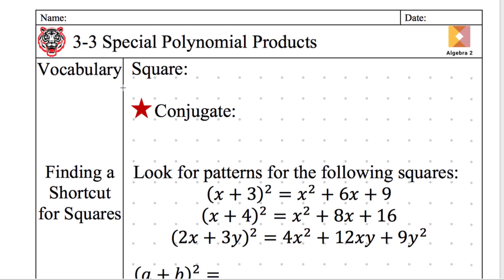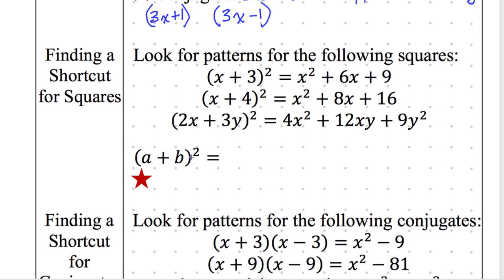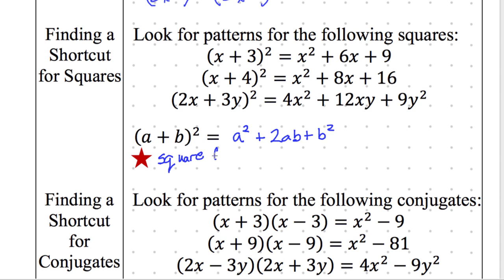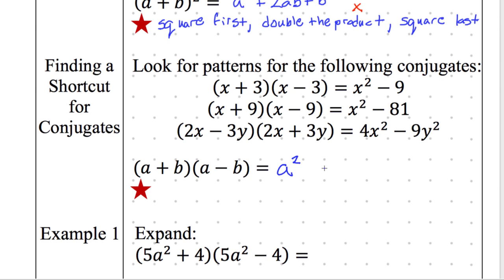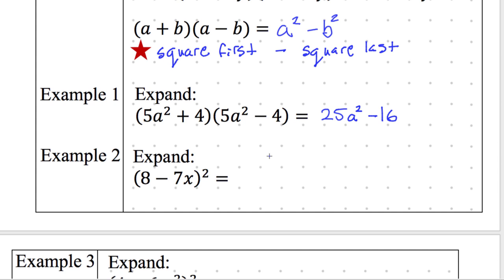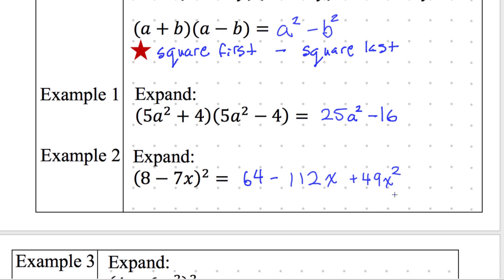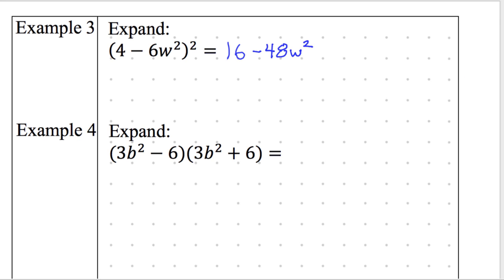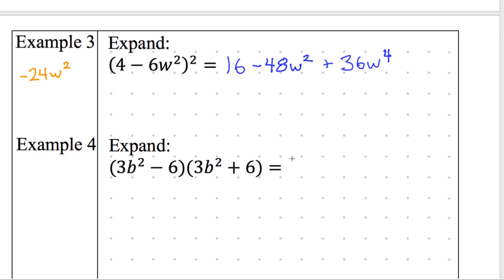Algebra 2 notes 3-3 Special Polynomial Products